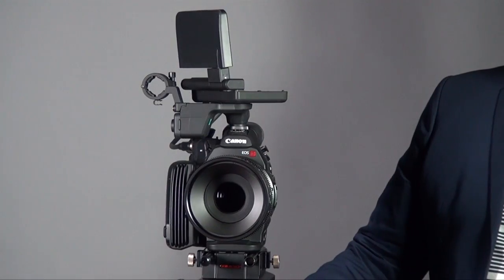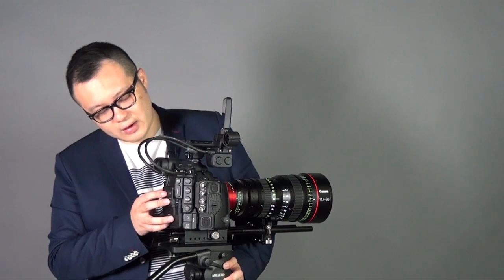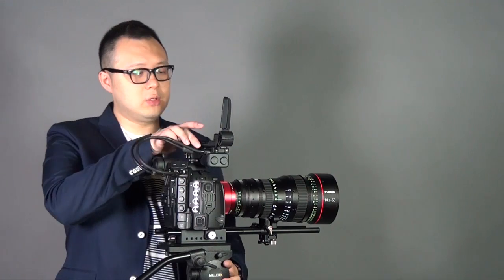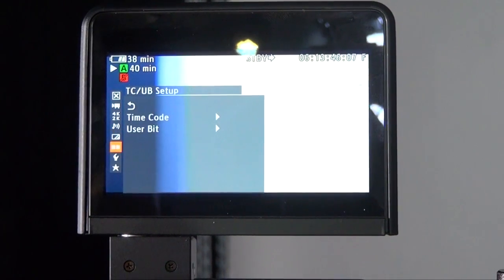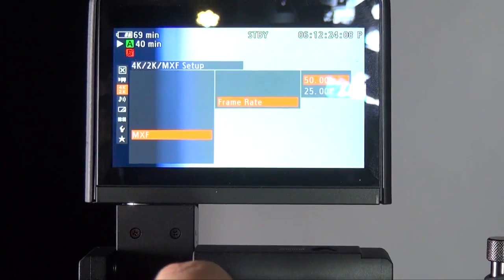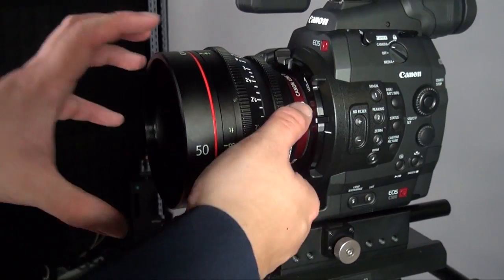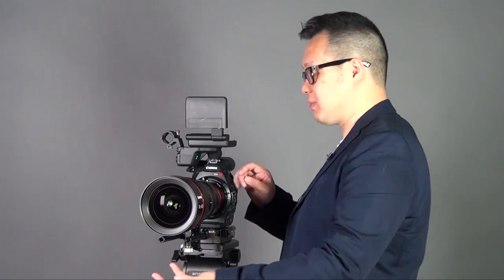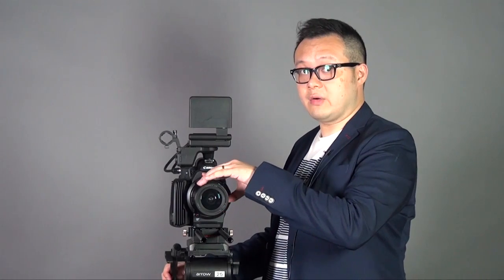Canon C500 Cinema EOS Cameras Review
Canon launched a professional camcorder EOS C500. The size, appearance and function of Canon C500 is very similar to EOS C300. But C500 can now support 4K and 2K recording together with some adding functions.